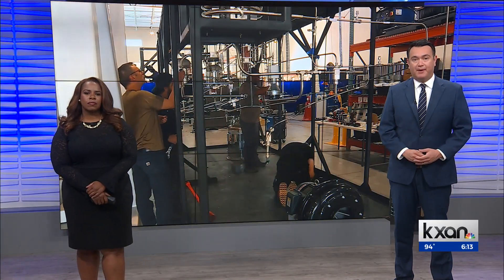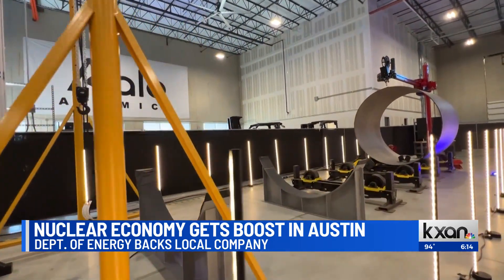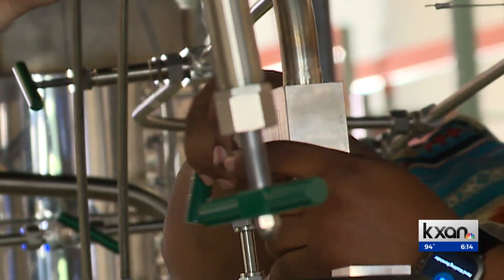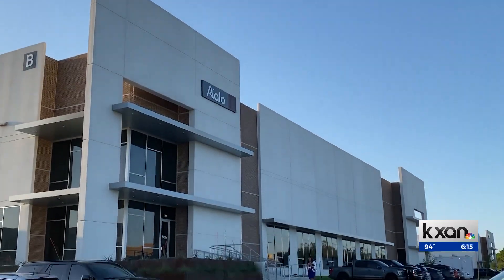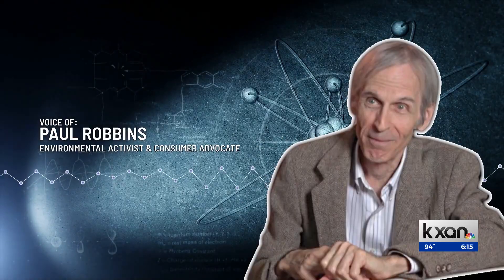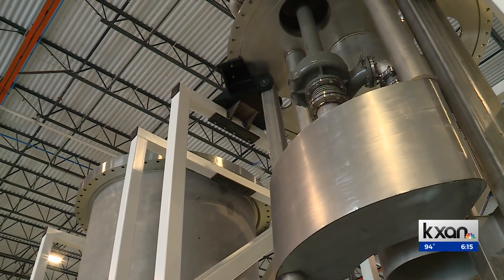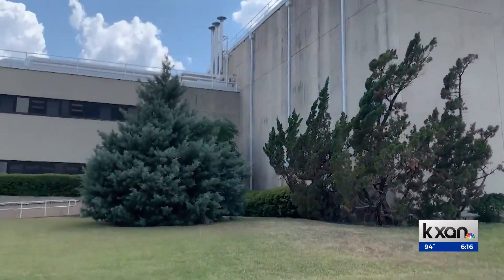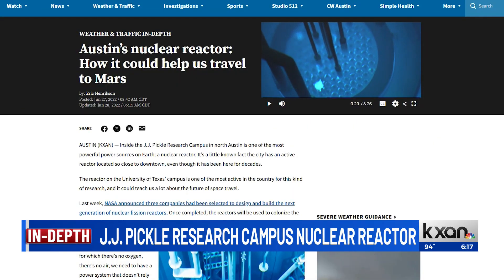Texas Company Races to Build Nuclear Reactor by July 4 — Will It Be Safe and On Time?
An Austin-based startup, Aalo Atomics, is one of 10 companies selected by the Department of Energy to fast-track the development of advanced nuclear reactors — and they've been given a bold deadline: Independence Day.

Backed by the Trump administration’s push to boost America’s power grid and compete globally in AI and clean energy, Aalo aims to test modular nuclear reactor pods at a new facility in Caldwell County. But not everyone is on board. Environmental activist and consumer advocate Paul Robbins raises serious concerns about cost overruns and unrealistic timelines, citing past failures like the South Texas Nuclear Project.

KXAN’s Eric Henrikson explores the promise and pitfalls of this nuclear race, including the potential global implications and the role of UT Austin's powerful research reactor in shaping the future of atomic energy.